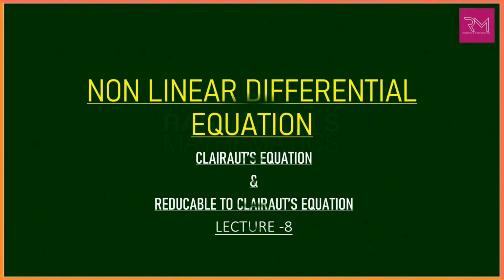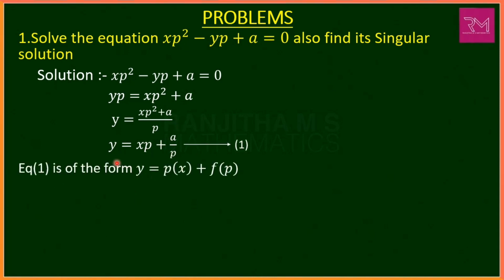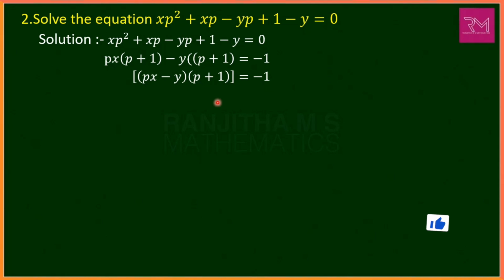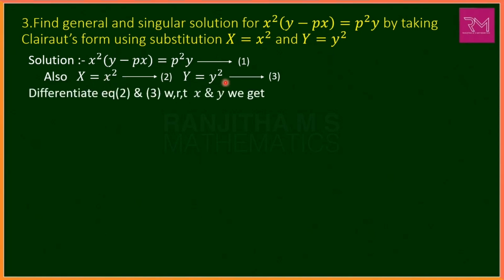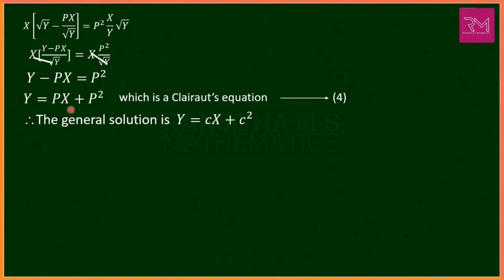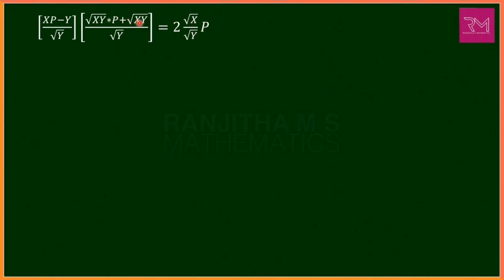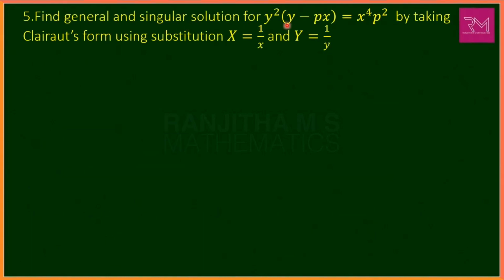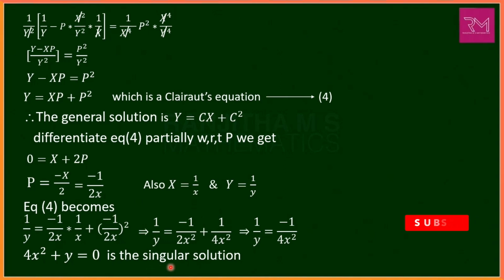📚 **Mastering Non-Linear Differential Equations: Clairaut's Equation and Beyond** 📚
🔍 **Description:**
Welcome to our educational journey into the fascinating world of non-linear differential equations! In this video, we delve into Clairaut's equation and explore equations that can be elegantly reduced to its form. Whether you're a student, enthusiast, or just curious about the beauty of mathematical concepts, this video is designed to demystify these complex equations.

🧐 **Topics Covered:**
1. **Introduction to Clairaut's Equation:** Understand the basics of Clairaut's equation, a non-linear differential equation with unique properties.
2. **Solving Clairaut's Equation:** Learn step-by-step methods to solve Clairaut's equation and gain insights into the behavior of its solutions.
3. **Equations Reducible to Clairaut's Form:** Explore a variety of non-linear differential equations that can be transformed into Clairaut's form, broadening your problem-solving toolkit.
4. **Real-world Applications:** Discover how these mathematical concepts find applications in various fields, from physics to engineering.

📘 **Recommended Prerequisites:**
- Basic understanding of differential equations
- Familiarity with calculus concepts

📌 **Timestamps:**
- 00:00 - Introduction
- 03:19 - problem 1
- 07:28 - problem 2
- 11:33 - problem 3
- 18:20 - problem 4
- 24:44 - problem 5